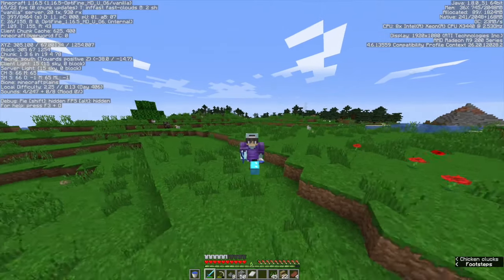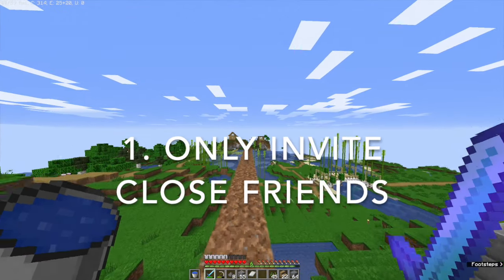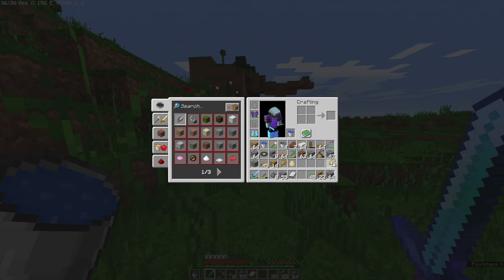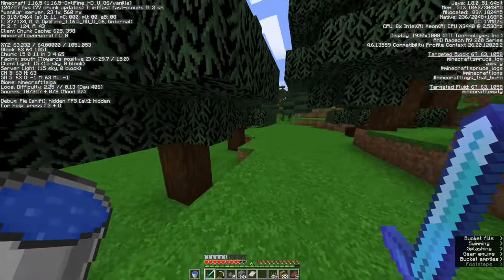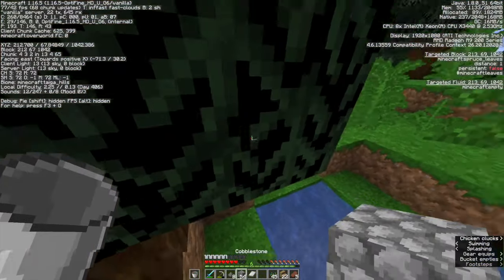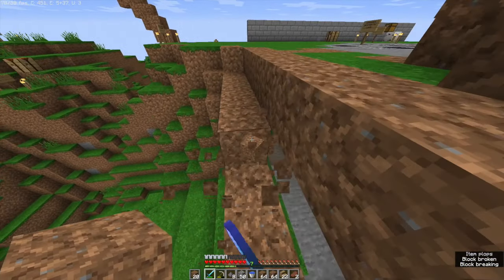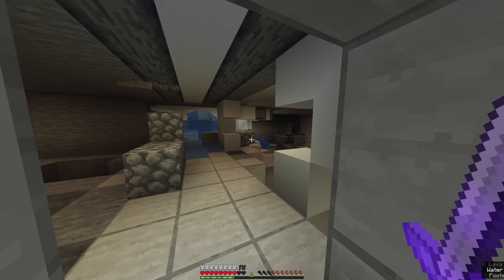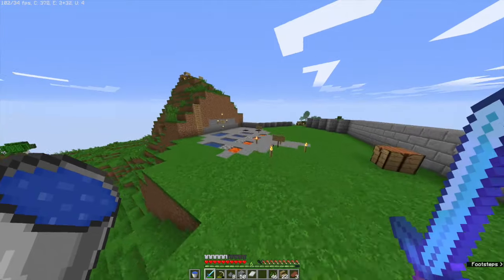7 KEY TIPS to Making a Successful SMP (Minecraft)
From this elaborate presentation of advice and guidance from my own SMP experience, from the experiences of some other successful SMPs, such as the Dream SMP, and with the use of logic and data, I hope you will find the key to your own successful Minecraft SMP!

PLEASE READ:
Let me be clear about my usage of the word "successful."  By successful, I mean an SMP which has a flourishing and undying community, and which is functional and expanding in every way.  This is not a presentation on how to make a famous, popular SMP such as the Dream SMP or Shady Oaks SMP. This is merely a guide to show how YOU can create a fun and enjoyable environment for your own friends with a Minecraft SMP, completely regardless of fame or fortune.

The tips and suggestions in this video (such as the automatic farms tip) are partially compiled from streamers' and YouTubers' advice on beginning an SMP, but are mainly from my own experience of owning an SMP.